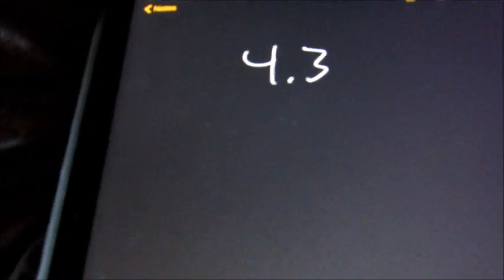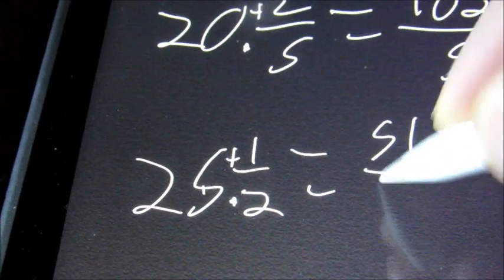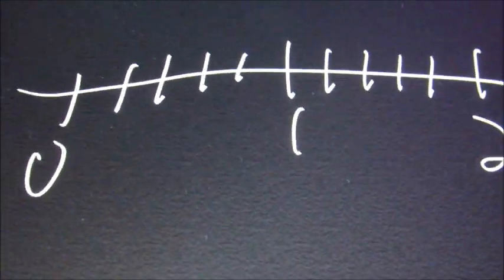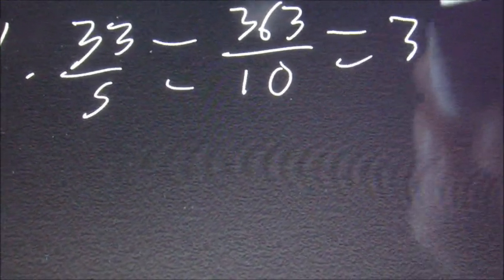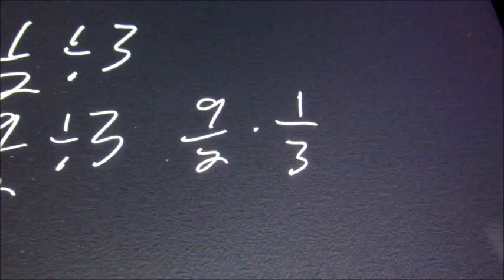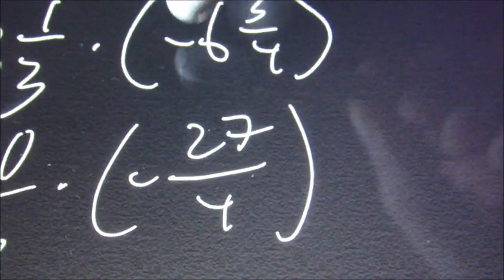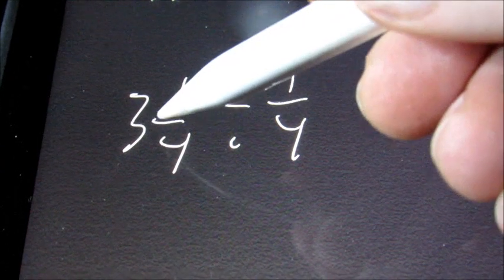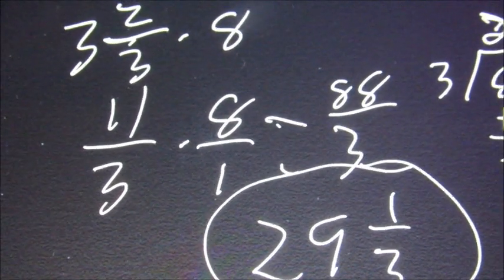MAT 0018 4.3 Pre-Algebra myopenmath: Multiply and Divide Mixed Numbers and Complex Fractions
Multiply and Divide Mixed Numbers and Complex Fractions